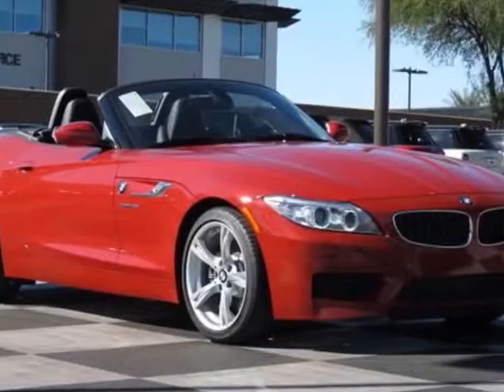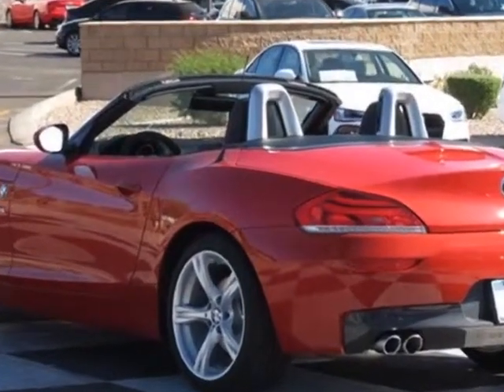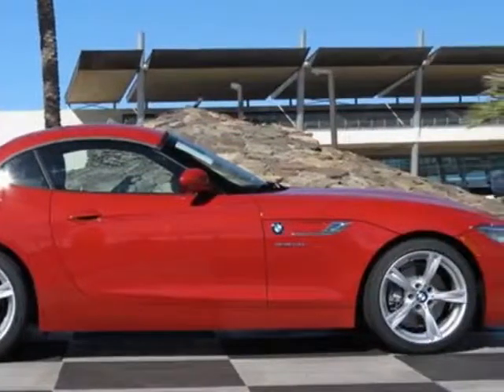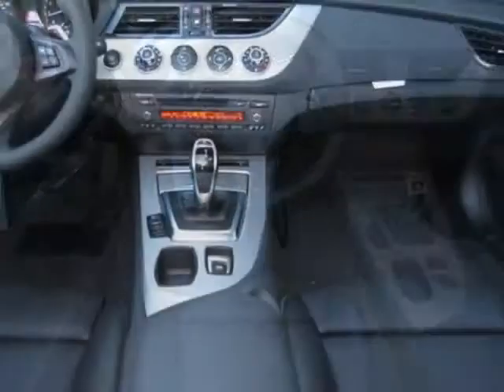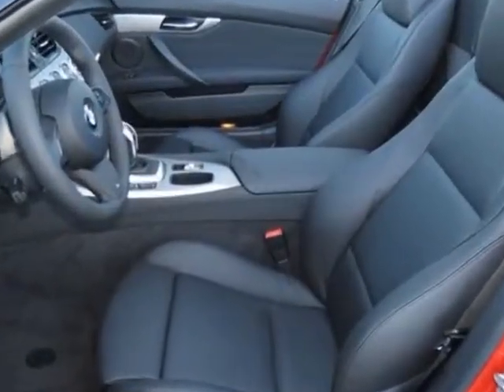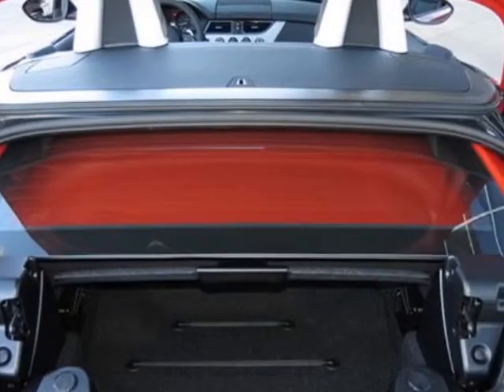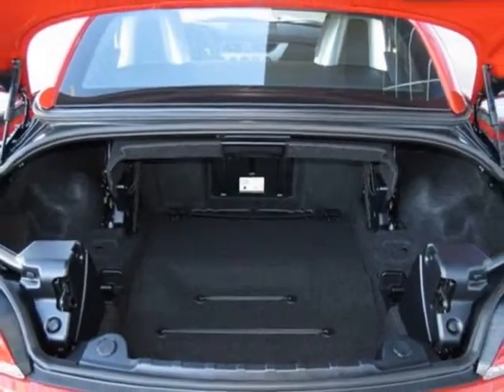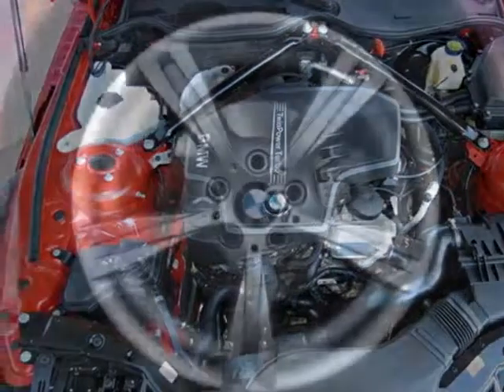2014 BMW Z4 28i Convertible - Phoenix, AZ